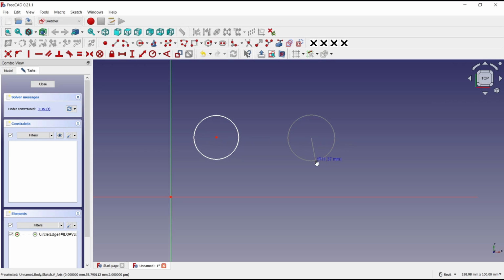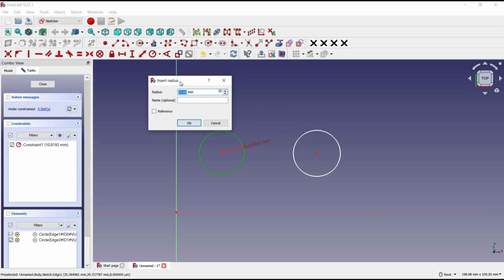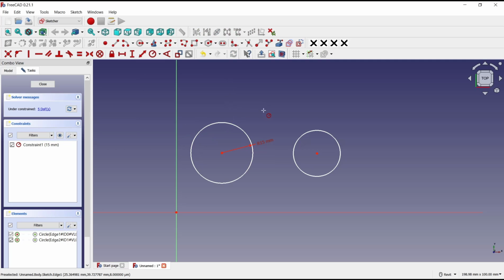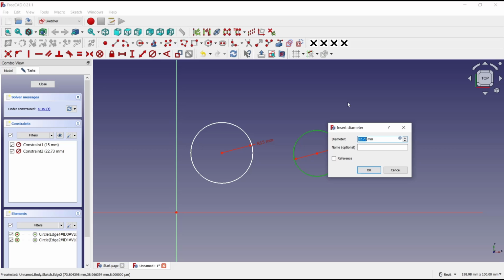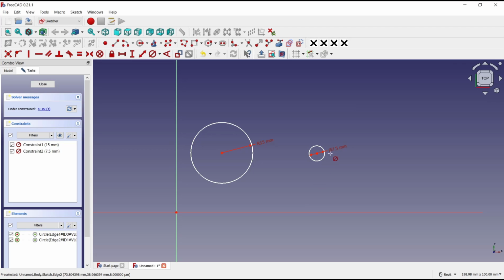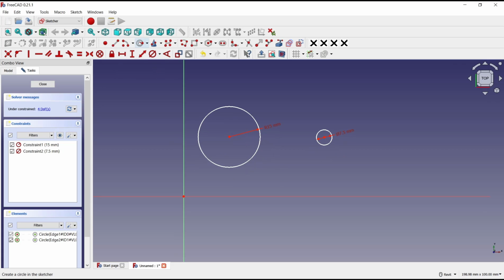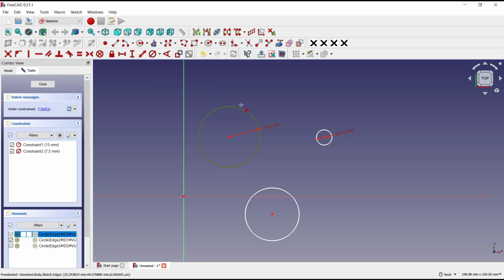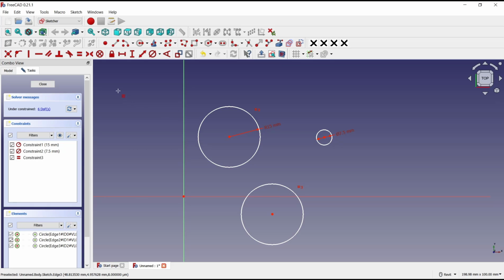FreeCAD How To Use Radius And Diameter Constraint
In FreeCAD, learn how to use the radius and diameter constraints to accurately define and modify dimension values for circles and arcs in your designs. Enhance your FreeCAD skills with this step-by-step guide.